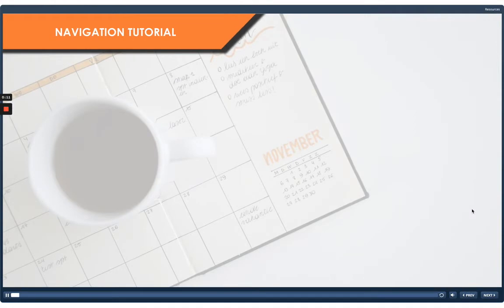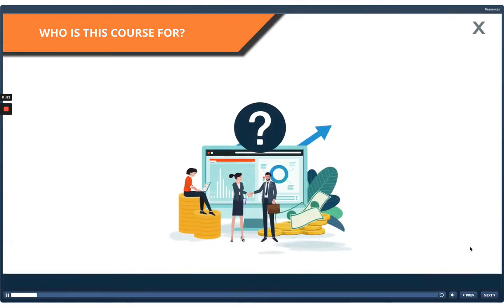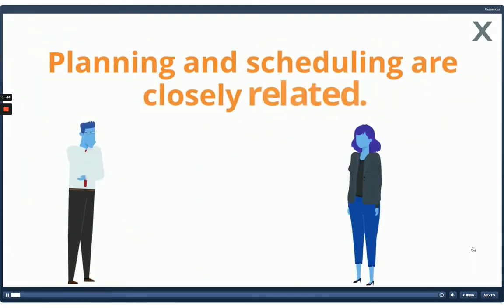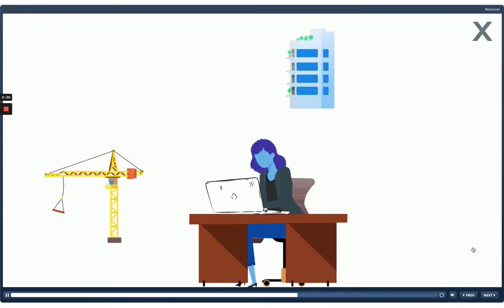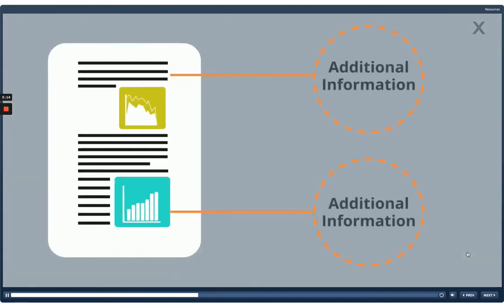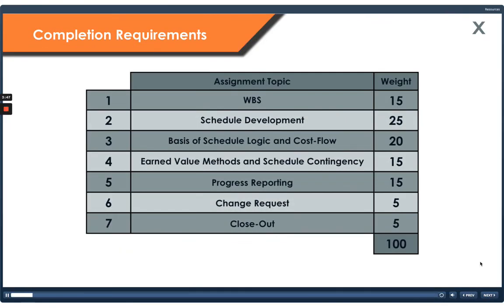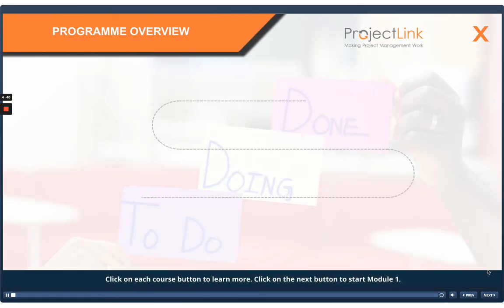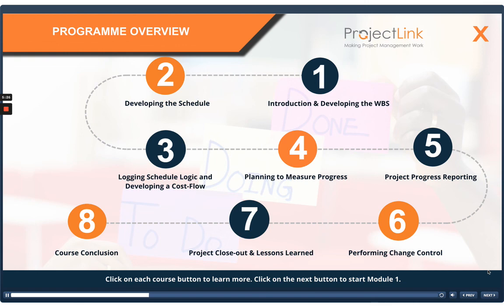Applied Planning & Scheduling Course Module 1 Preview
This is a preview of the e-learning platform for our Applied Planning & Scheduling (AP&S) course. The AP&S course is an e-learning course that is primarily aimed at project management practitioners that are responsible for, or directly involved with, the developing and controlling of project schedules. This course teaches delegates planning & scheduling best practices and hands-on techniques that should be applied in a project schedule.